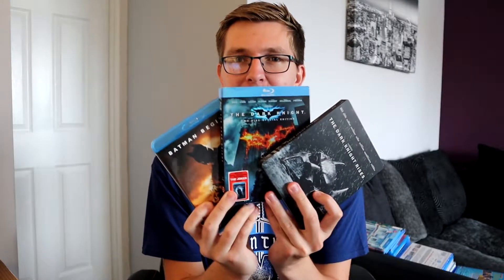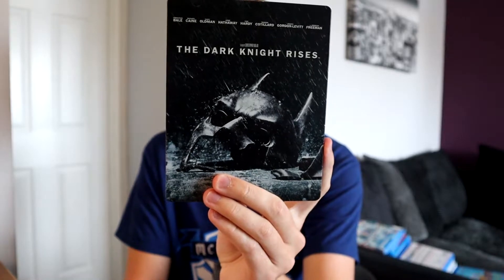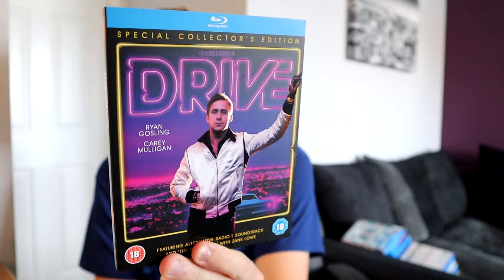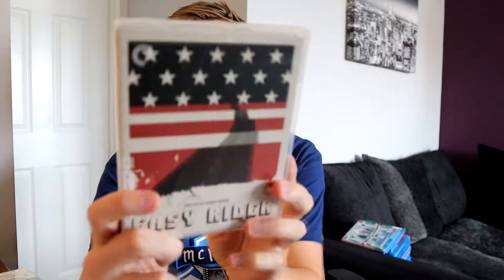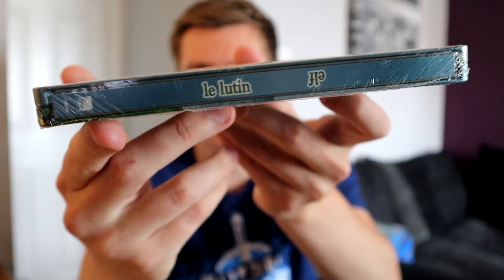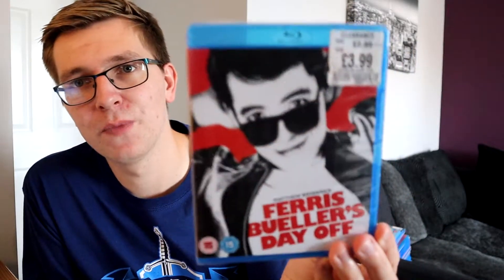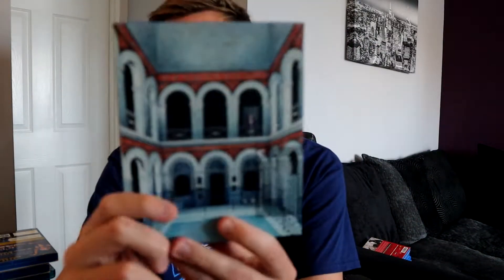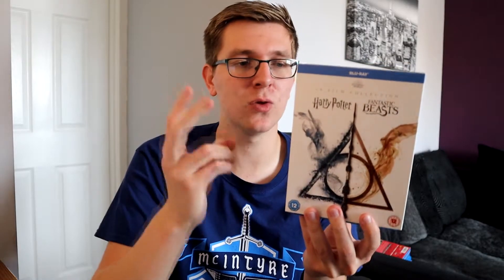My Entire Movie Blu-Ray/DVD Collection 2021 - PART 2 (D - I)